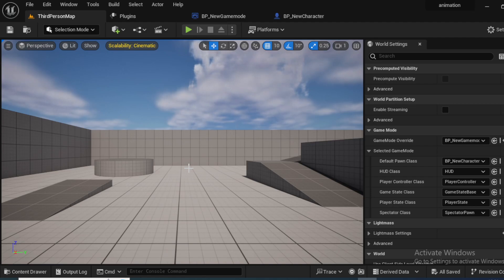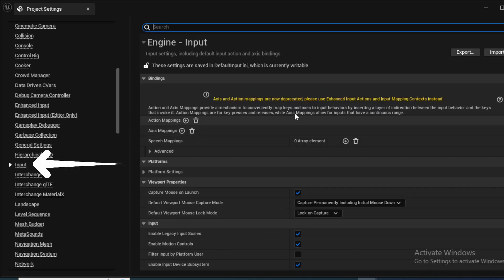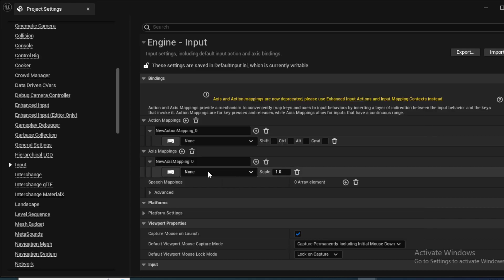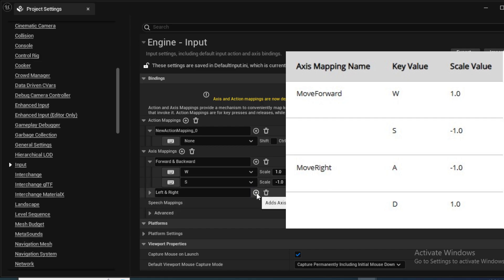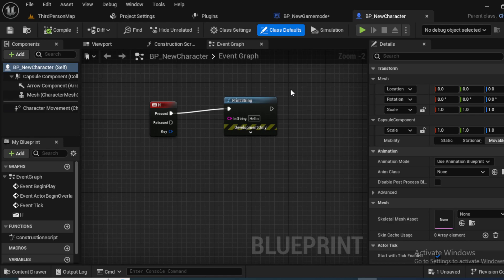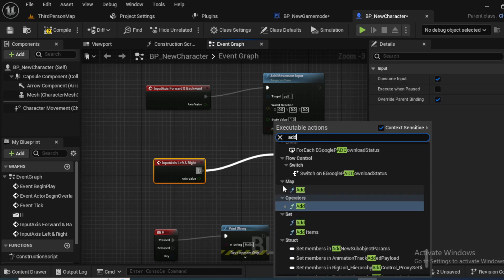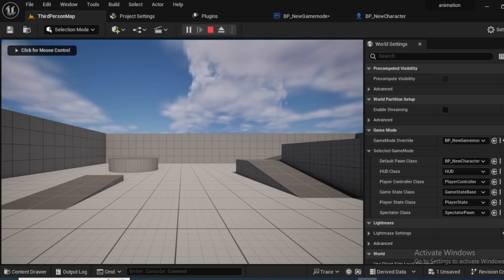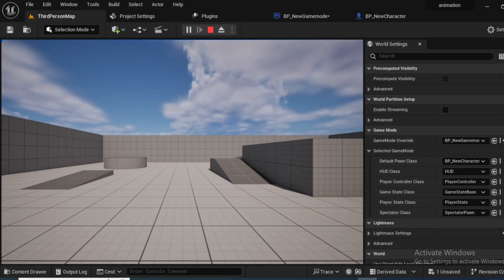Adding Custom input and Axis movement| AIP